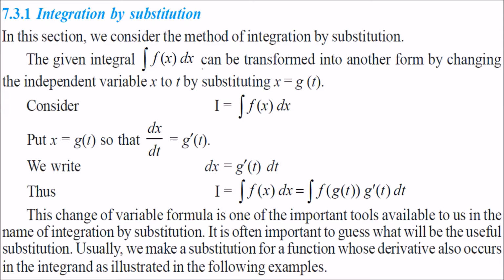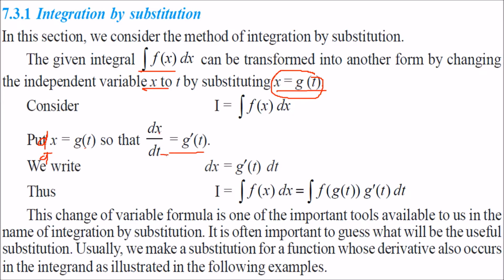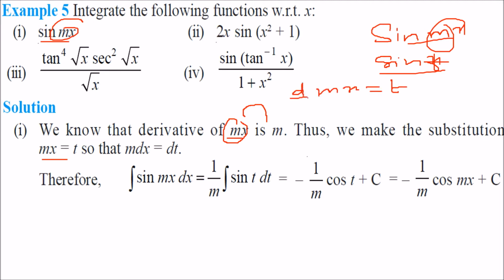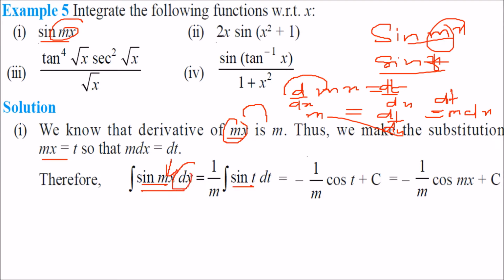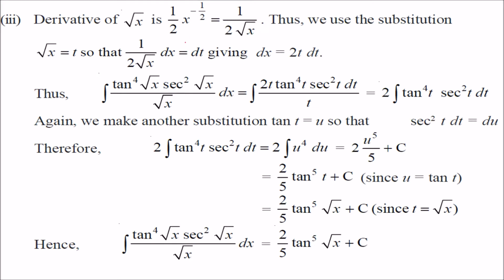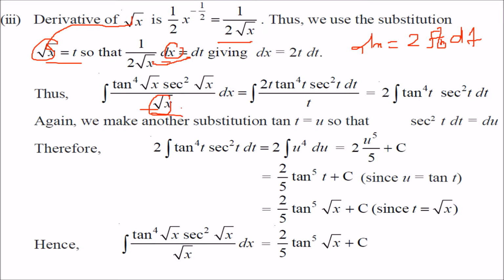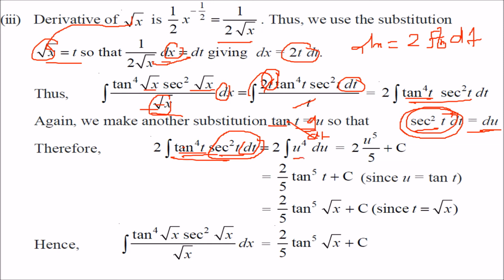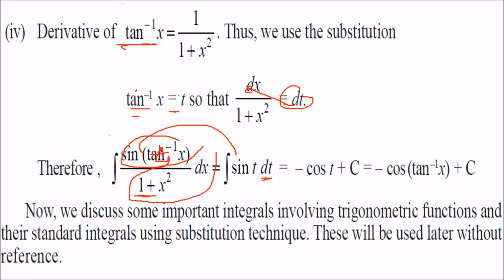INTEGRATION USING SUBSTITUTION